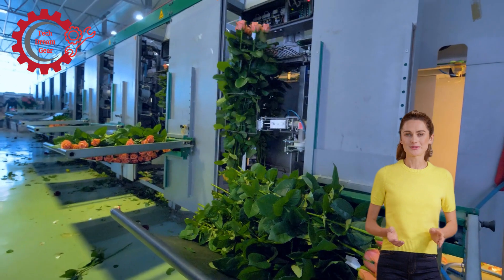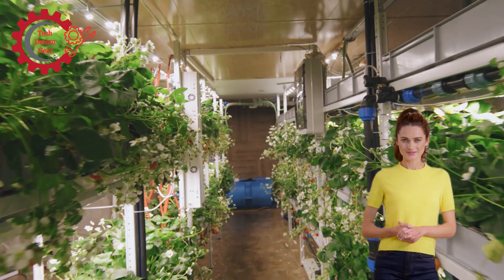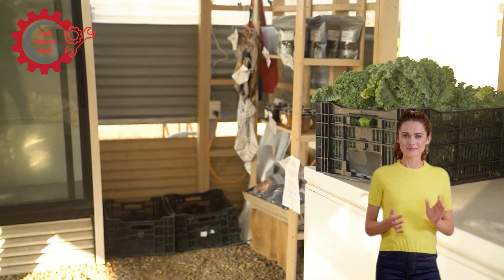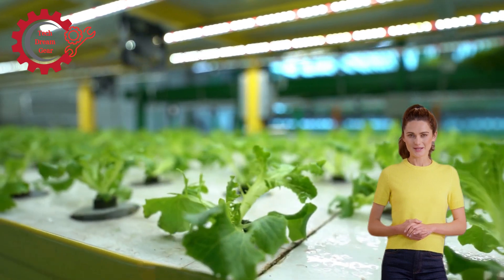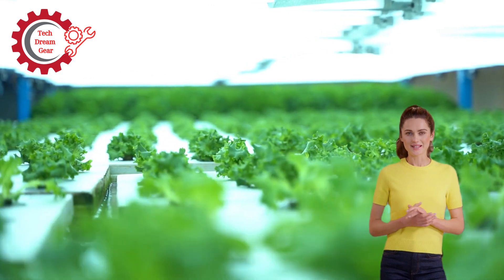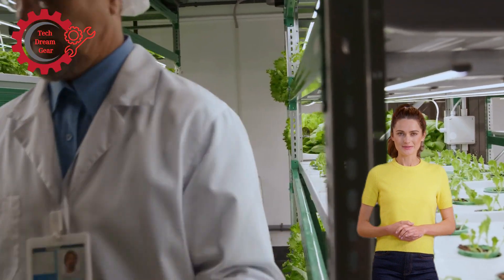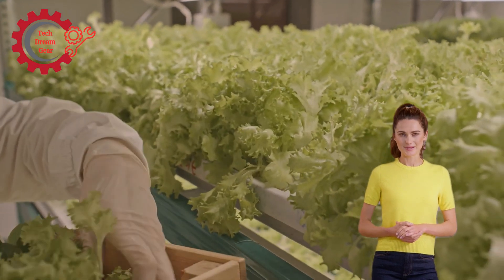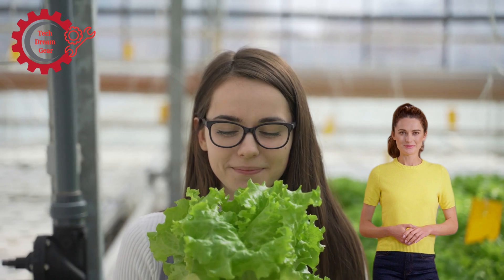Futuristic Hydroponic Farming: The Machine That Changes Everything!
🌿 Step into the future of farming with a revolutionary machine designed for hydroponic vegetable harvesting. This advanced technology ensures faster, more precise, and sustainable harvesting for indoor and modern farms. 🚜

👀 What you’ll see in this video:

A comprehensive look at the futuristic hydroponic harvesting machine 🤖
Live demonstrations of its efficiency in modern hydroponic farms 🌱
Key features: speed, precision, and sustainability 💡
How this machine is revolutionizing the future of agriculture! 🌾
💬 Engage with us: What crop do you think this machine will work best with?